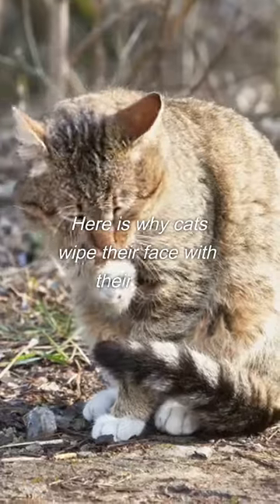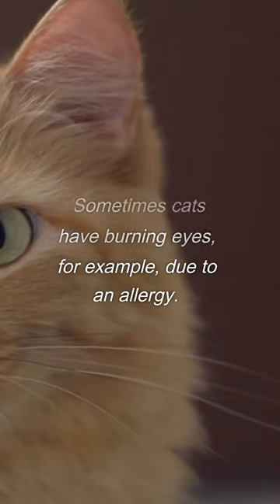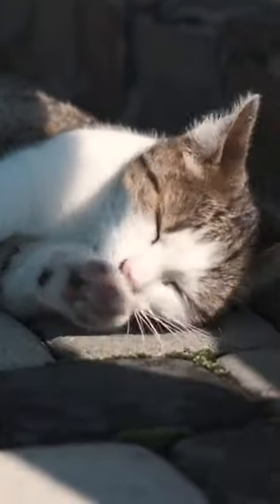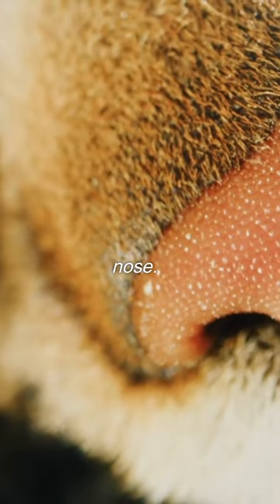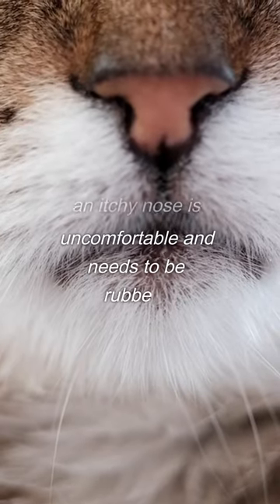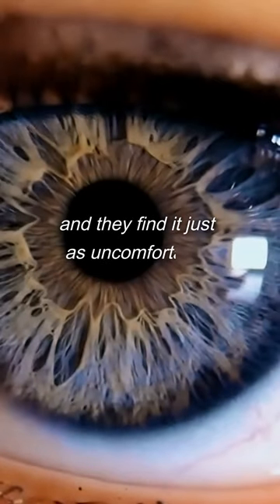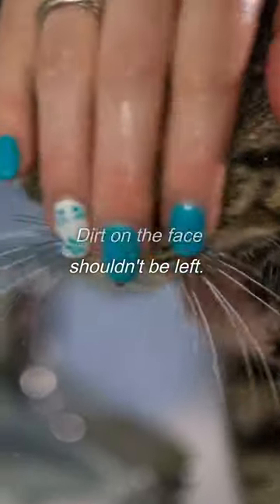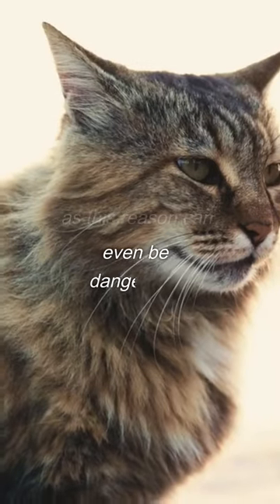Why do cats wipe their face with their paw? 🤔